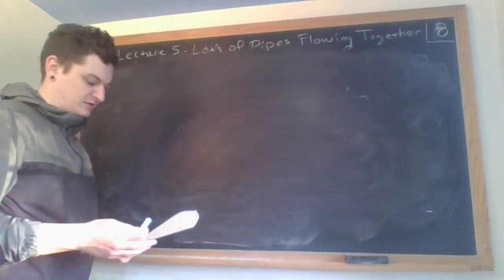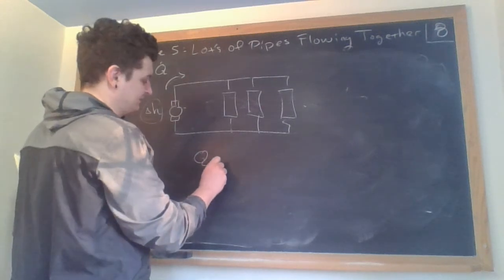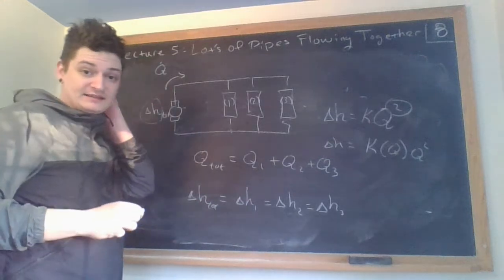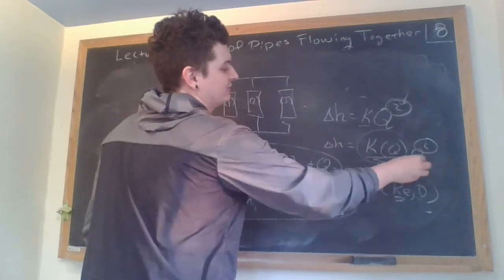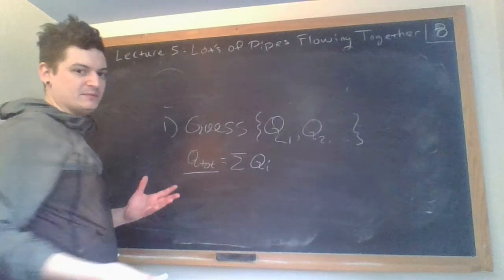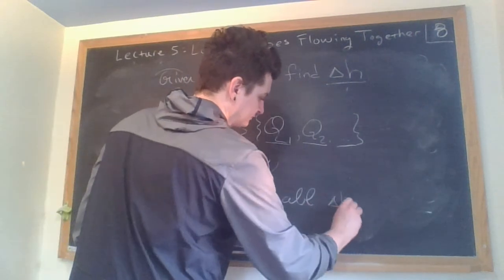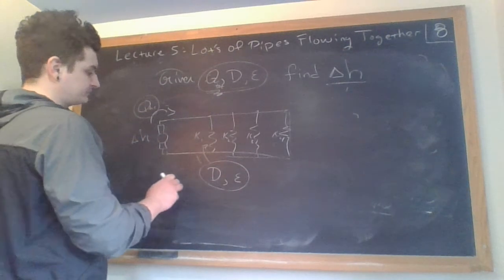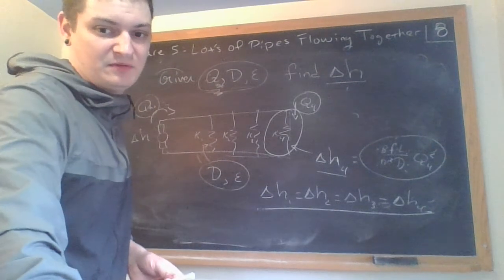05.8 Lots of Pipes Flowing Together